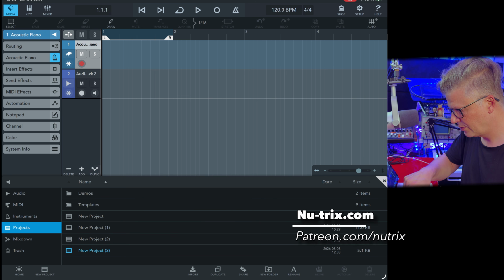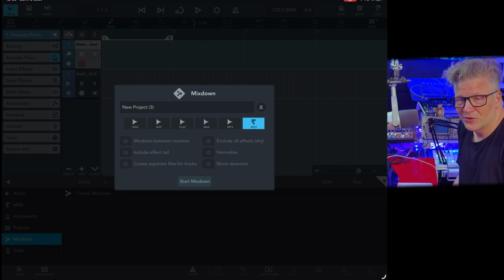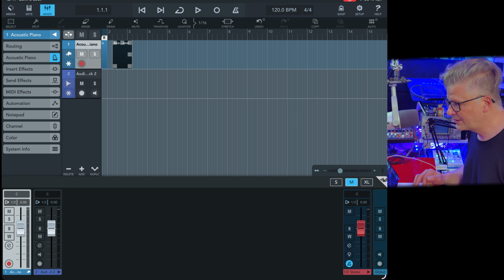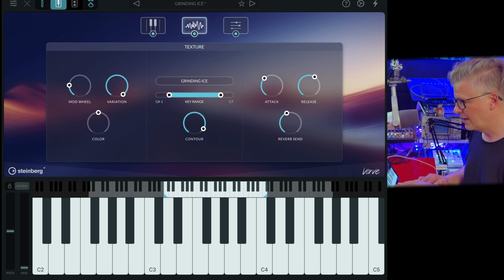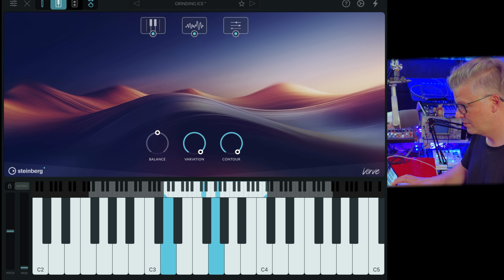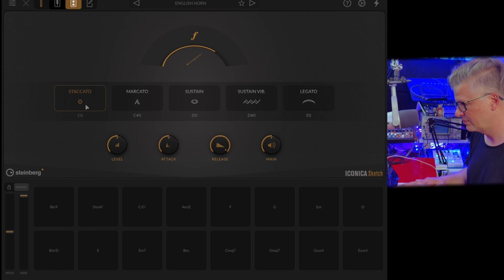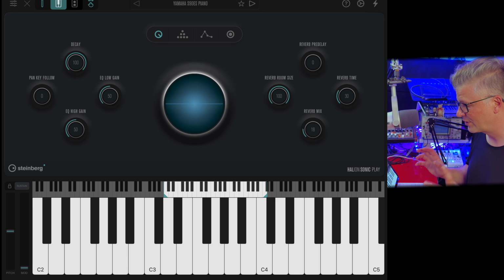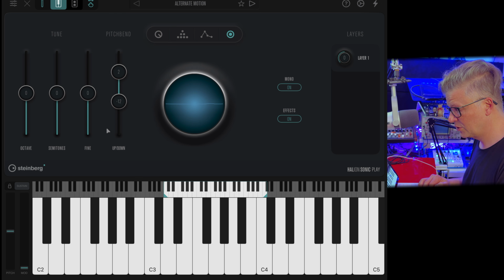Steinberg iPad Updates! cubasis, Verve, etude and halion sonic play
Join me as we explore the latest updates from Steinberg for iPad, including Cubasis, Verve, Iconica Sketch, and HALion Sonic Play! Learn about workflow improvements, MIDI export options, automation fixes, dynamic zooming grid, and standalone AUv3 plugin integrations.

Cubasis for iPad: Full-fledged DAW for mobile music production with seamless Cubase desktop project transfer.

Verve: Ambient piano & soundscape instrument.

Iconica Sketch: Orchestral sound suite with key switch visualization.

HALion Sonic Play: Over 2,000 preset sampler playback engine and synth module, now available as a standalone AUv3 plugin.

Timestamps / Chapters
00:00 - Introduction & Overview of Steinberg iPad Updates
00:45 - Cubasis: New Home Button & Interface Tweaks
01:15 - MIDI Export Feature & Archiving Track Stems
02:00 - Copying Regions with Automation
02:35 - Dynamic Auto Grid & Zooming Controls
03:10 - Master Fader Pin Feature
03:45 - Verve (Ambient Piano Instrument Overview & New Features)
05:40 - Keyboard Controls, Chords & Custom Setup Options
06:50 - Iconica Sketch Updates & Key Switch Ranges
08:15 - HALion Sonic Play: Sound Presets & Sound Design Controls
09:40 - Step Sequencer, Arpeggiator & Filter Controls
11:30 - AUv3 Integration & Standalone Functionality
12:45 - Summary & Final Thoughts